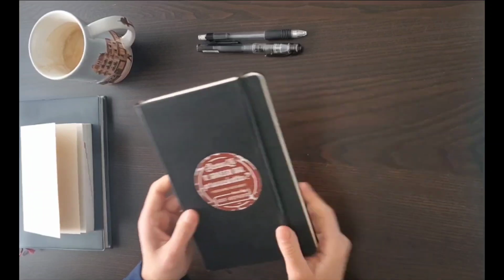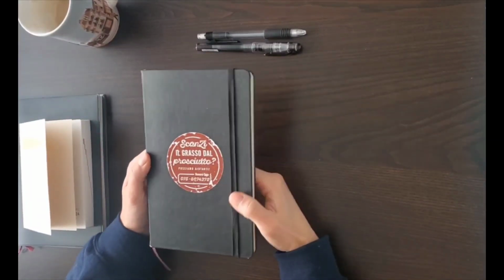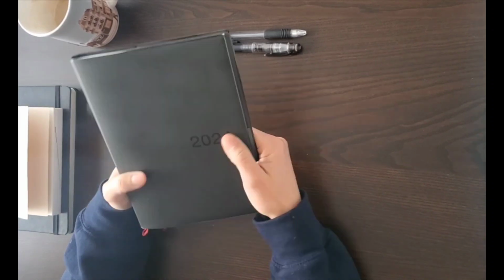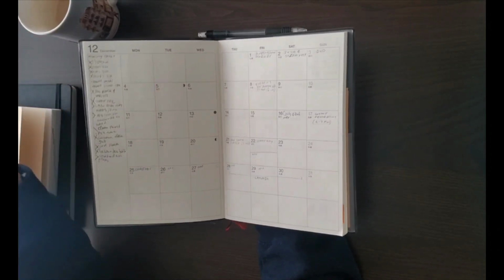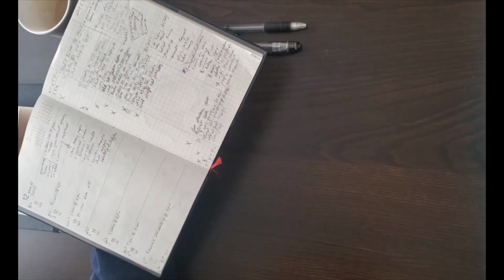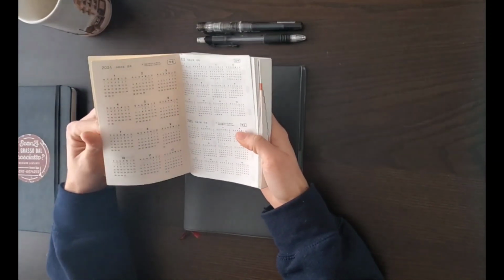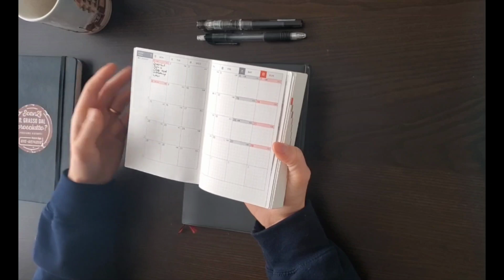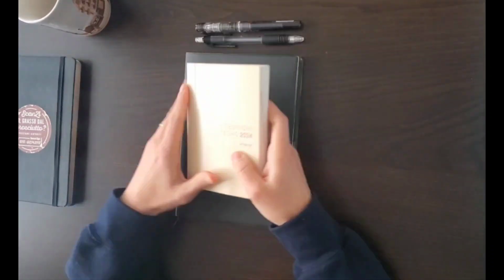my 2024 planner set up (MUJI and Hobonichi)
a look into my slightly organized 2024 setup in two planners: the MUJI horizontal weekly and the Hobonichi Techo Original.